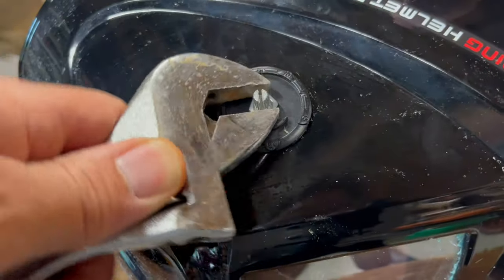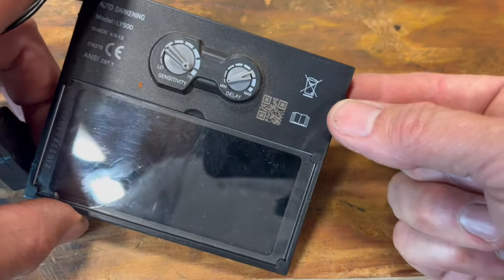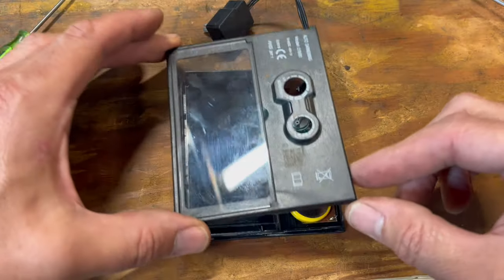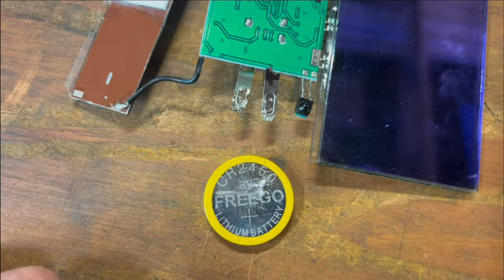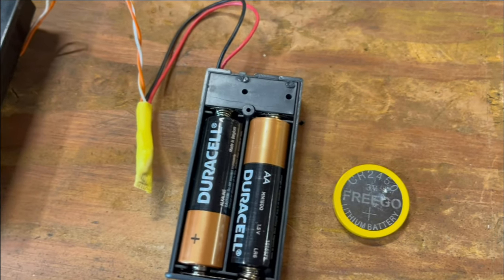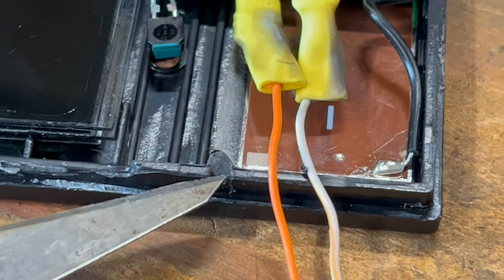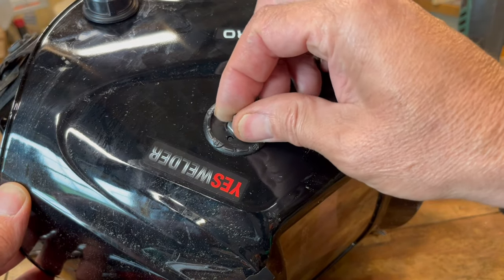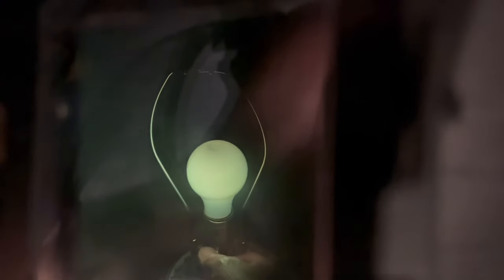Welding Helmet Battery Replacement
Auto-darkening helmets are nice until the battery dies.  Here is how to replace them.